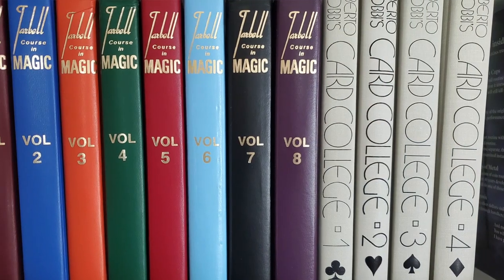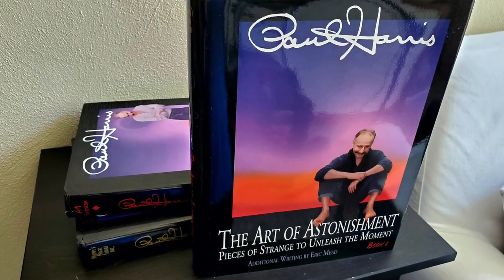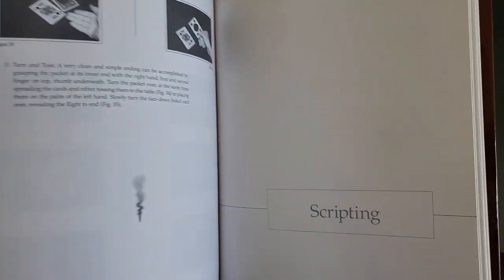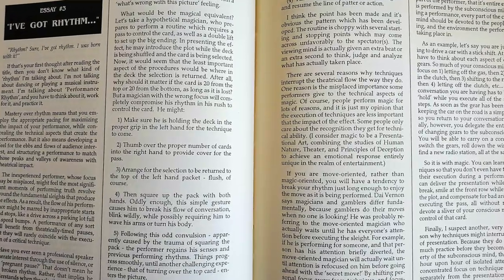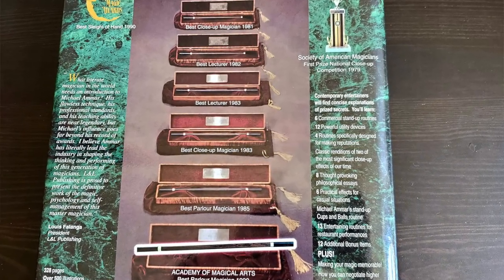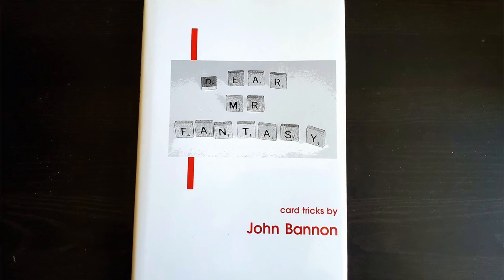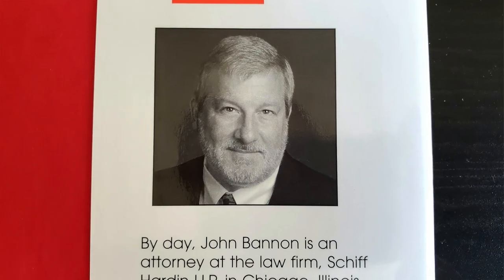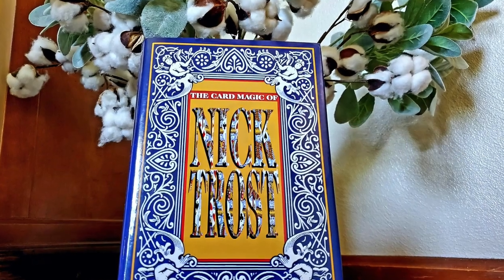Annemann's Magic Five Foot Shelf - Updated - Foot 3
Attention magic book lovers! Jeff's update to Ted Annemann's 5-ft. Shelf of Magic [foot 3] is finally here.

In the 3rd foot, there's a lot more customization of what makes a great library, so I don't expect everyone to agree. If you don't agree, sound off below in the comments and let me know why.

Dear Mr. Fantasy by John Bannon